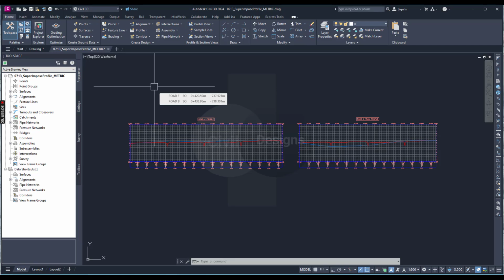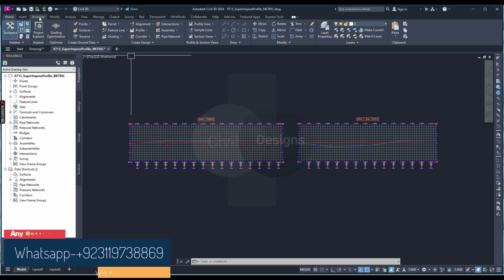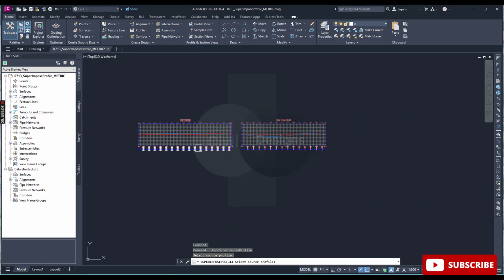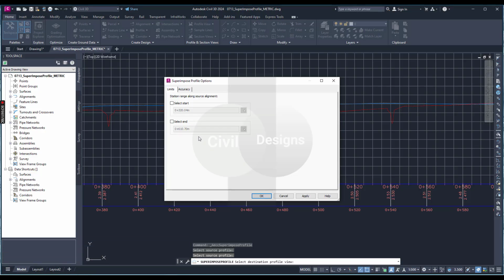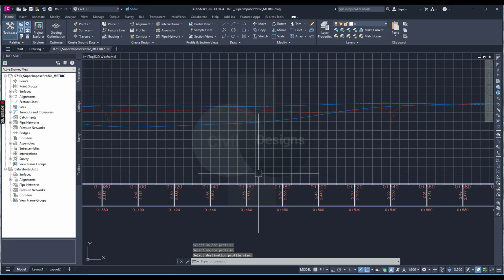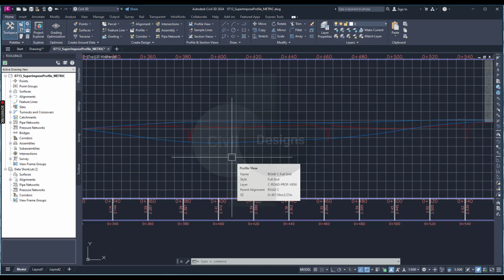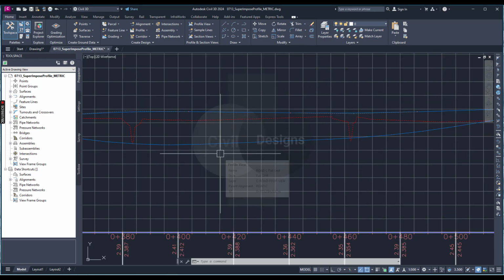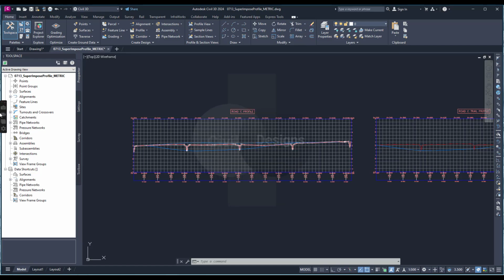7.13 How to Create Superimpose Profile in AutoCAD Civil 3d | Compare two Road in Superimpose Profile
In this video, you’ll learn how to create a Superimpose Profile in AutoCAD Civil 3D step by step. As a Civil 3D Pro, I’ll guide you through the process of comparing two road designs using superimposed profiles — a must-know feature for every civil designer working on road or highway projects.

We’ll cover how to make a superimposed profile in Civil 3D, how to create profiles from corridors, and how to manage profile label sets to present your design professionally. Whether you’re working on a small Civil 3D project or a large infrastructure design, this tutorial will help you streamline your Civil 3D profile creation workflow.

By the end of this video, you’ll understand:

How to create a Superimpose Profile in Civil 3D
How to compare two roads using profiles
How to create surface profiles and multiple profiles efficiently
How to use profile from file in Civil 3D
Basics of superelevation setup and road profile design in Civil 3D

This tutorial is ideal for anyone looking to master Civil 3D profiles and improve their civil designs using Autodesk Civil 3D tools.

👉 Watch till the end to become confident in superimposed profile creation and elevate your Civil 3D skills to the next level!